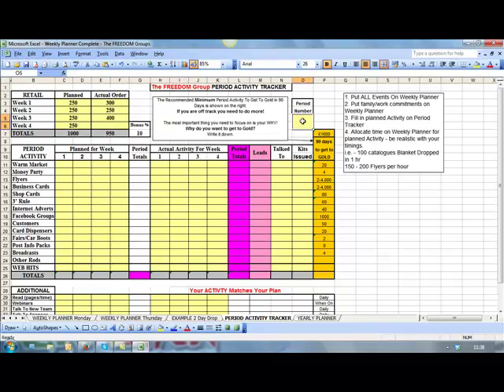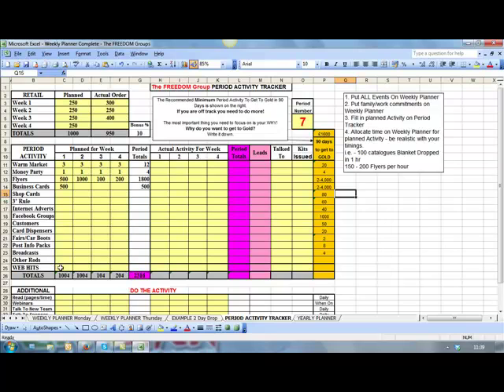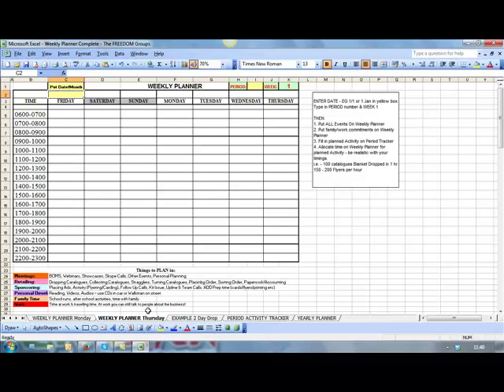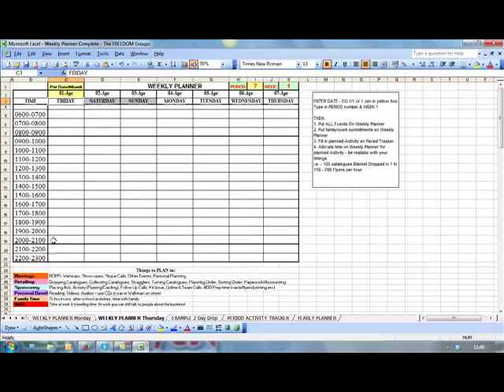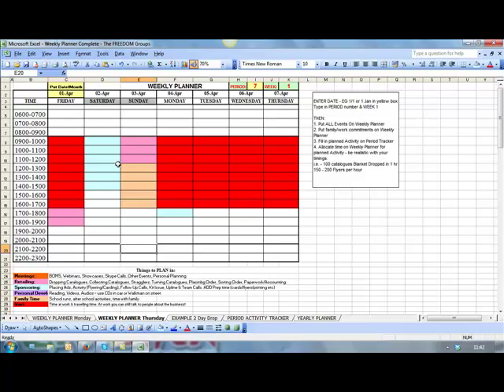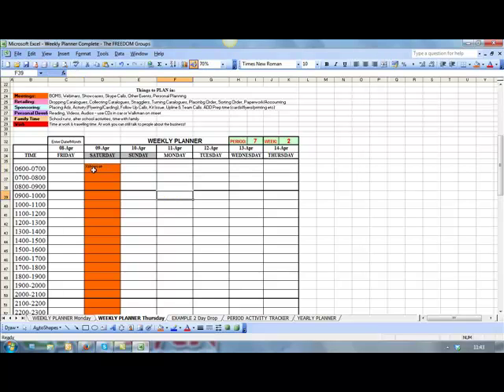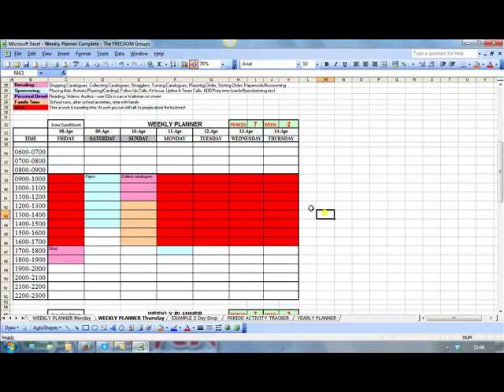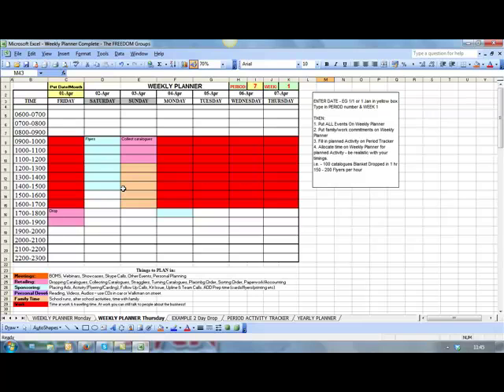The Ulimate Weekly Planner and Activity Tracker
Here's a Activity Tracker & Planner to help anyone in the business to Plan & TRACK their Kleeneze business.

To get the Kleeneze Toolbar for easy access to the Tracker go

You could also try this link as well to get to it